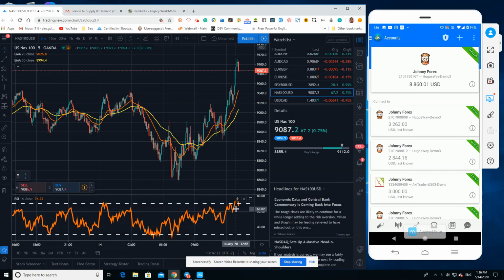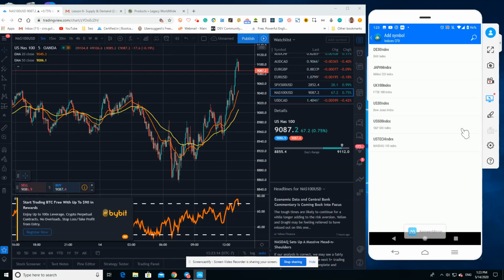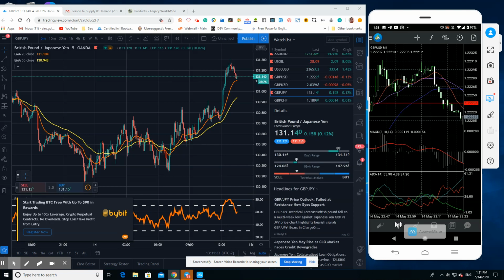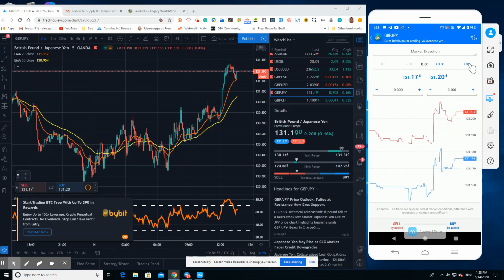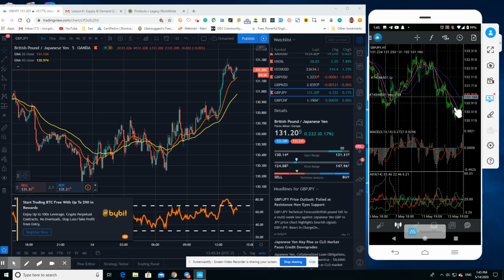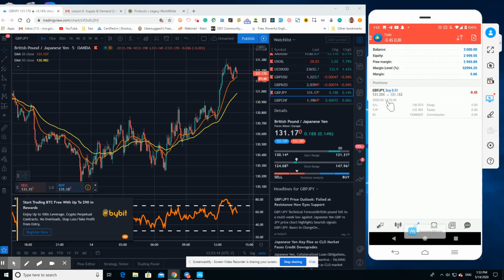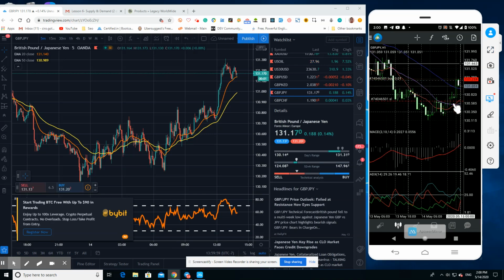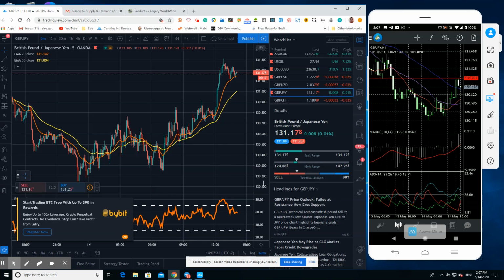Using MetaTrader 4 for Beginners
In this video, we're going to go over how to use MetaTrader-4 and the functionality of this platform.

Here's a list of what we're going to go over!
- creating an fx choice demo account
- adding currency pairs
- candlestick colour and default settings
- basic entering exiting trades
- modifying trades
- chart setup
- Take Profit (TP) and Stop Loss (SL) lines on the chart
- modifying an order
- moving stop loss into profit
- manually closing a trade

It's important to follow along closely as each step is important if you're new to using this platform.

Take care